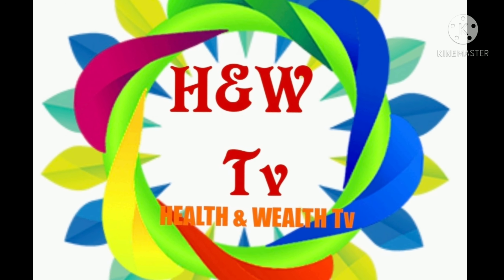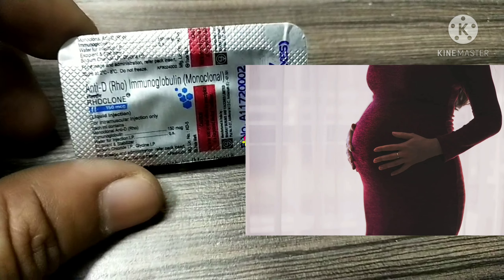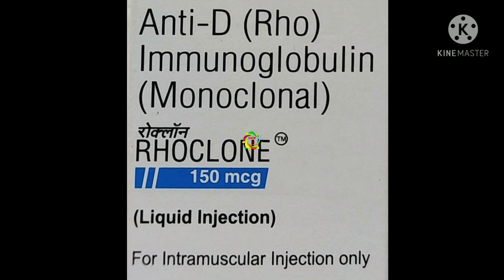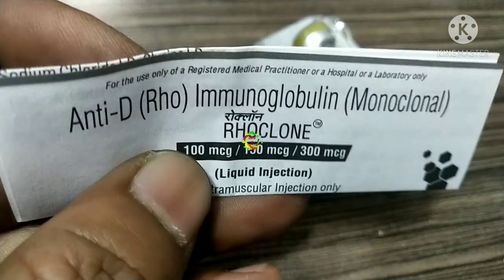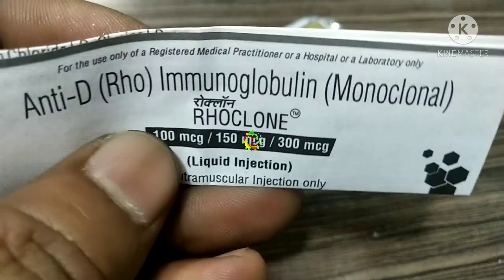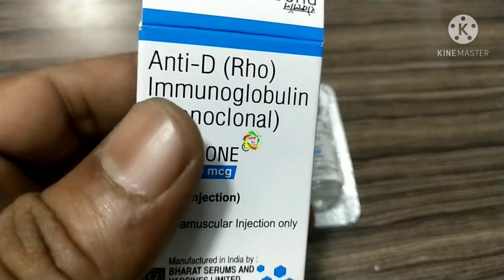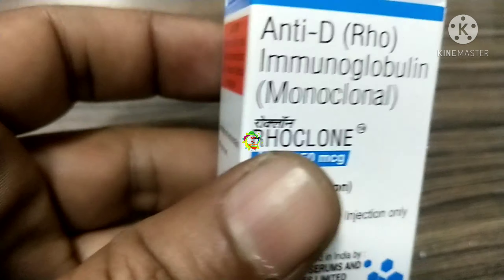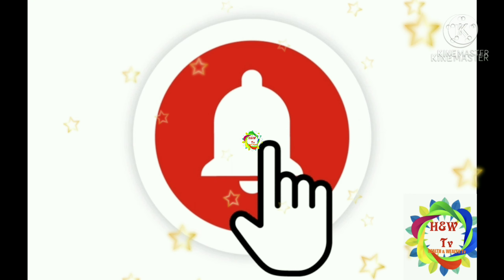RHOCLONE INJECTION FULL INFORMATIO IN ENGLISH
Welcome to H&W TV, today I will give you complete information about Rhoclone 150 MCG Injection or Anti-D (R h o) Immunoglobin (Monoclonal) Injection.
 Rhoclone injection is sterile liquid injection.  It is a monoclonal Rh D immuno globin Ig-G, injection.  It is used for the Prevention of Immunization in Rh Negative Women with Rh Positive Pregnancies.
 manufacture by
 Bharat Serum and vaccines lemited.
  Composition,
 Each, m l contains:
 Monoclonal Anti-D, (R h o) immunoglobulin is 100 M C G or, 150 M C G and 300 M C G.
  Keep in mind, use this injection according to the doctor's advice.
 And this injection is given intermuscular only.

 Rhoclone is formed from hybridomas derived from human B-cells, which secrete highly specific antibodies, against Rho-D antigens.
 Indication.

 Rhoclone 150 M C G Injection is given to prevent infection.  It's prevents a person with Rh-negative blood from getting antibodies when they are infected with Rh-positive blood, or during pregnancy when the mother has Rh-negative blood and the child has Rh-positive blood.
 Rhoclone 150 m c g Injection is given for Rh prophylaxis in pregnancy-related complications.  It is also given for incompatible infections in Rh-negative individuals in trans-negative individuals with blood components with Rh-positive red blood cells (RBCs).  It can also be used for immune thrombocytopenic purpura, a condition in which the number of circulating platelets is reduced which can easily cause injury.

 Your doctor or nurse will give you this injection.  Please do not self-administer.  The injection is given into a muscle;  It is usually given in the upper arm.  You will be offered regular anti-D injections within 28 weeks of pregnancy and 72 hours after birth if your child is Rh D positive.

 This medicine can sometimes cause side effects such as fever, headache, feeling of restlessness and tenderness or pain of the injection site.  If you get any of these, or other reactions, or simply feel unwell, you should tell your doctor.  There may be ways to prevent or minimize these effects.

 Before using it, you should tell your doctor if you have any problems with blood clots and if you have had a recent, or plan to vaccinate.
 Benefits of Rhoclone Injection

 Infection prevention
 Rhoclone 150mcg Injection is an immunoglobulin (also known as antibody).  This helps prevent the formation of antibodies after a person with Rh-negative blood receives a transfusion with Rh-positive blood.  It also helps during pregnancy when a mother has Rh-negative blood and the child is Rh-positive.  This is done regularly during the third trimester of your pregnancy if your blood type is RhD negative.  This is because there is a possibility that a small amount of your child's blood will flow into your blood during this time.  It is to be administered only by or under the supervision of your doctor.

 Side effects of : Rhoclone Injection

 Most of the side effects do not require any medical attention and disappear as your body adjusts to medicine.  Consult your doctor if they persist or if you are concerned about them

 Common Side Effects of Rhoclone
 fever
 headache
 Injection site tenderness
 Injection site pain
 feel anxious
 How Rhoclone Injection works

 Anti-RD immunoglobulin belongs to the class of drugs called immunoglobulin.  It removes or neutralizes any fetal Rhesus-D positive red blood cells that enter the Rhesus-D negative maternal bloodstream during childbirth, or any accident or interference during pregnancy, causing  Bleeding may occur in the placenta.
 If there are any major side effects, contact a doctor immediately.